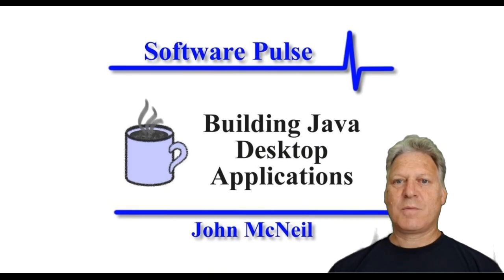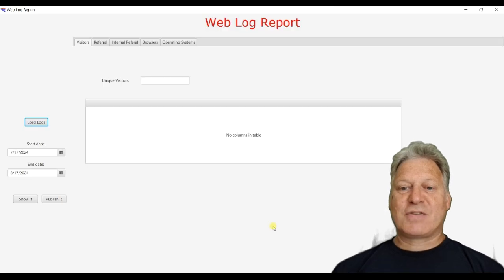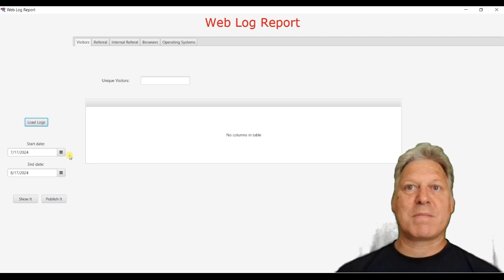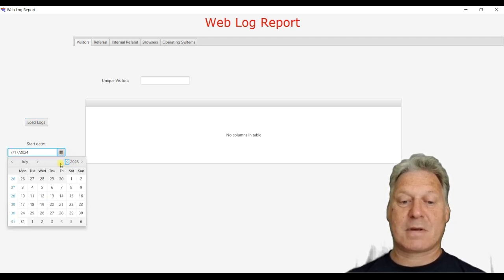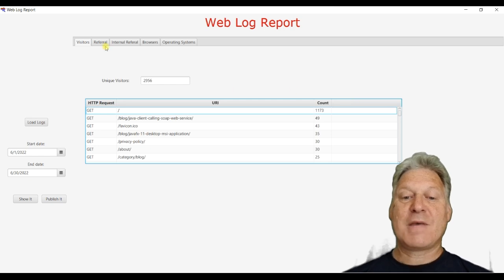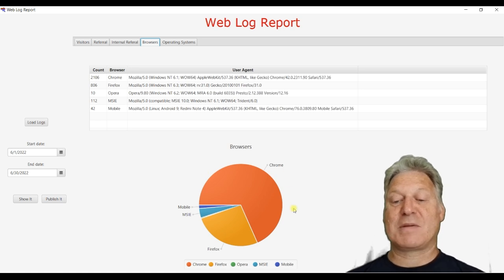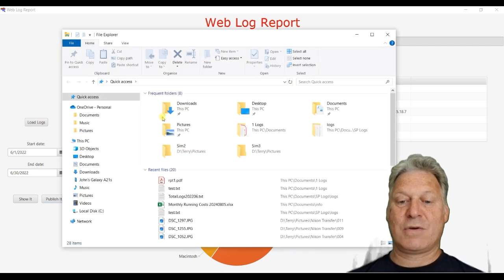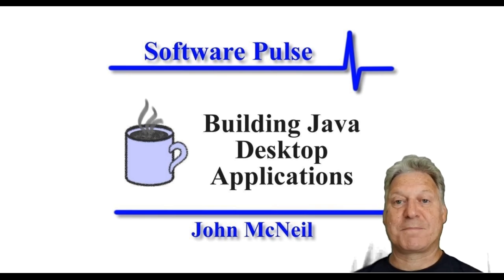Showcase Weblog Analyser Java Desktop Application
In this video, we will showcase the Weblog Analyser Java desktop application.  The application allows you to see
how many visitors are coming to your website,
what pages users are landing on,
What websites are directing users to this site,
Once users access this site, what other pages do they access,
what operating system are visitors using, and
what browser are visitors using?

The application processes a standard log file from web application servers such as Apache Tomcat.

This example here today is designed to work with my website.

Let's take a look at what it can do.

When we run the application, we can see that we have an option to
load log files,
Select the date range for the report,
display the data analysis and
publish the report.

To load data into the application, we navigate to the location of the log file, select it and load.

The user interface displays the number of unique visitors to the site; this excludes bots and visitors redirected from another site.

The table shows visitor landing pages with the most popular at the top of the list.  Most people directly visiting a website will access the home page.  As a result, the homepage will be the most frequently accessed page.

The Referral tab shows which external sites have referred users to the website.  The report shows not only the referring site but also the target page.  How a post on social media attracts an audience can be informative, and this information can help.

The Internal Referal tab shows where a visitor has landed on a page and then moved to another page.  The information can help you understand if visitors are visiting the site, consuming the information and then moving to another site, or choosing to visit other pages on the site.

It's a good indication of whether you're making your site sticky, where once you get somebody to visit your website, you encourage them to stay and look at other things.

The other two tabs show how many visitors use a particular browser or operating system.  My website provides information on writing Java desktop code therefore I target visitors with desktop devices, i.e. not mobile phones.  I also predominantly write code for Windows operating systems with a little for Linux. The report shows how many visitors use the operating systems I’m targeting.  My website does not use any browser-specific code outside what WordPress provides.  I’m less interested in the browser version apart from for academic purposes.

That’s a whilst stop tour of Weblog Analyser built using Java with JavaFX as a desktop application.  I hope you've enjoyed it.